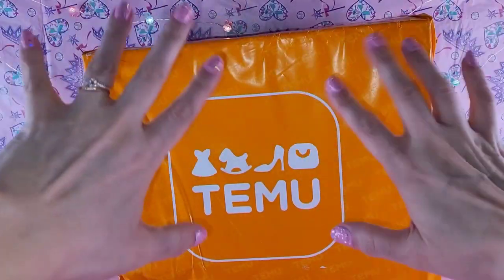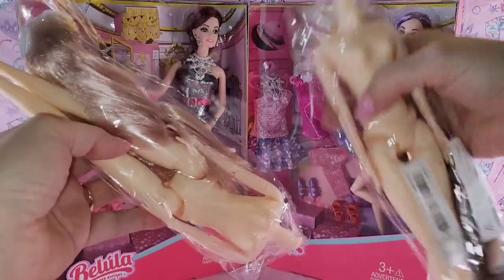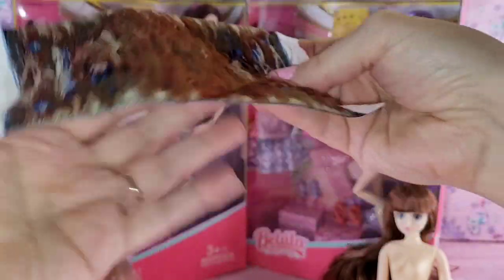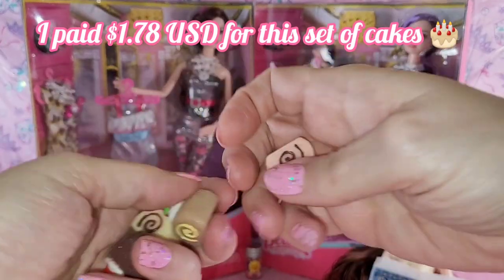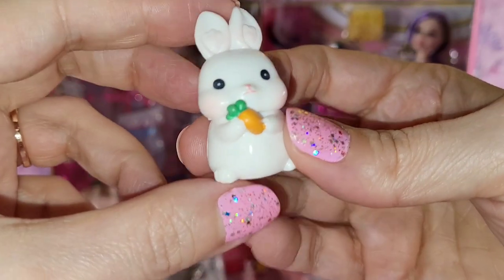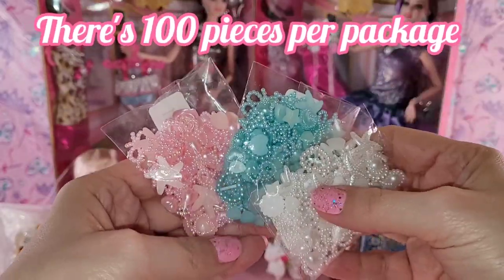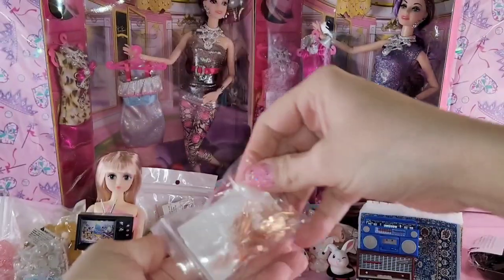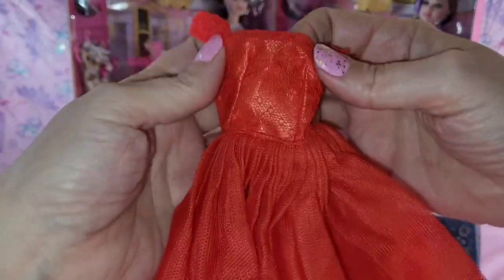Adult Doll Collector 😃 1st TEMU Haul Dolly Goodness Miniatures & More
Doll Collector 😃 1st TEMU Haul Dolly Goodness Miniatures & More